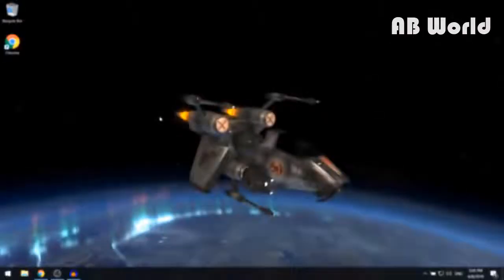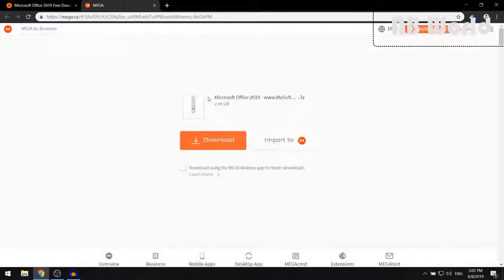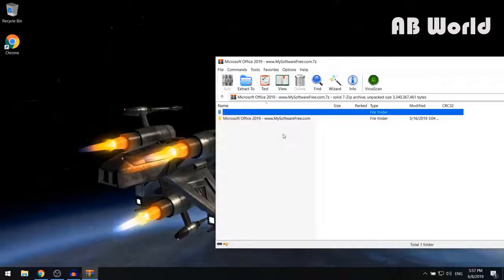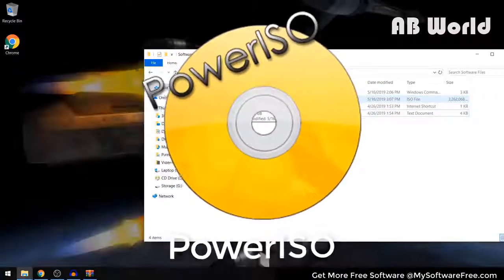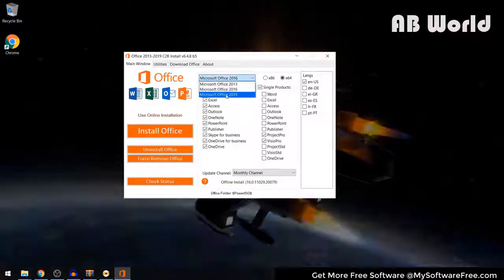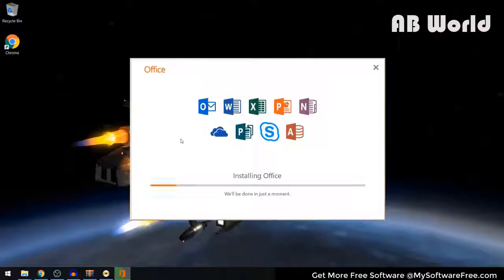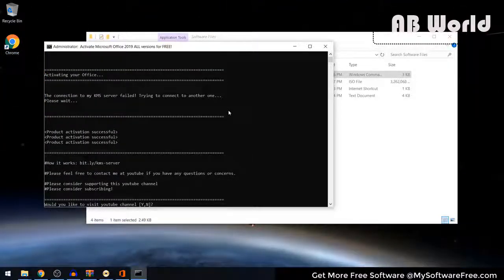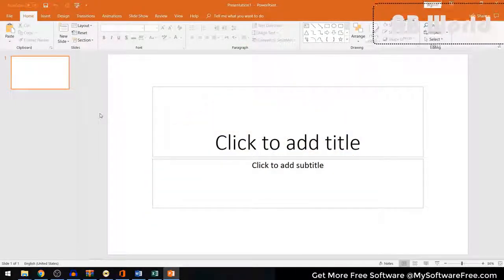How to Download Microsoft Office 2019 for FREE on Windows